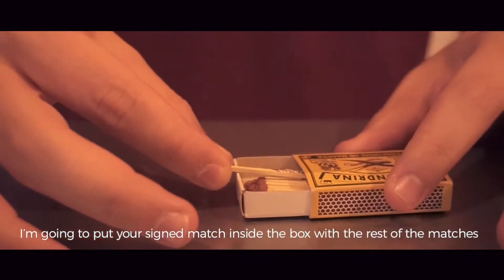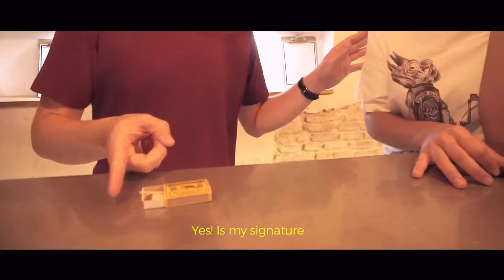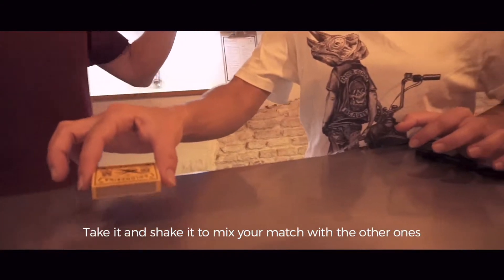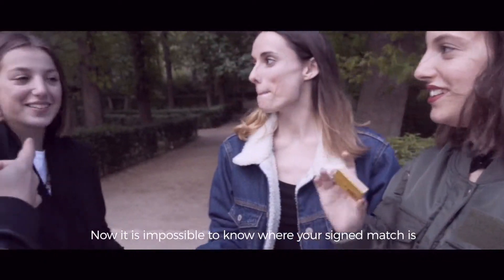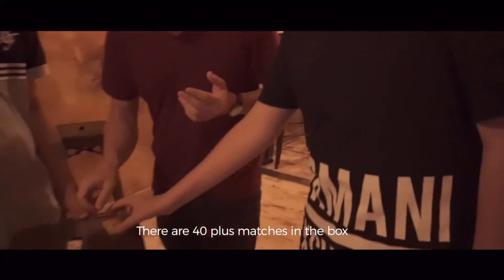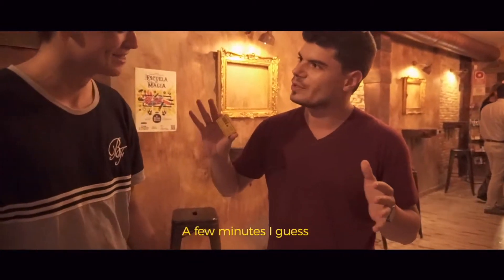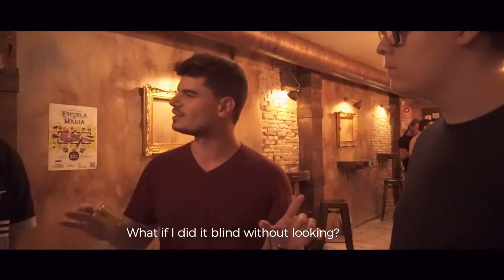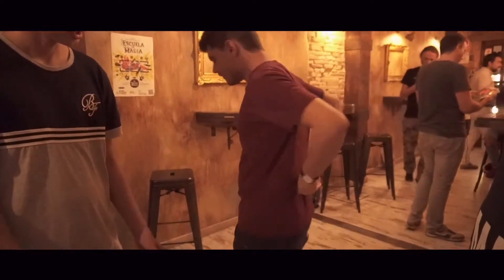The Vault - Phosphorus by Victor Sanz video DOWNLOAD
Find the spectator's match without looking -- in only one second! Victor Sanz shares his brilliant new interactive close-up miracle. A spectator picks a matchstick out of many and signs their name on it. They then put the signed match back in the box with the others and shake them all up. The magician takes the box back and, in one second, produces the signed lit match! Everything can be examined before and after the effect. Make the gimmick in less than 5 minutes. Easy to perform. Download the video and learn this amazing effect!